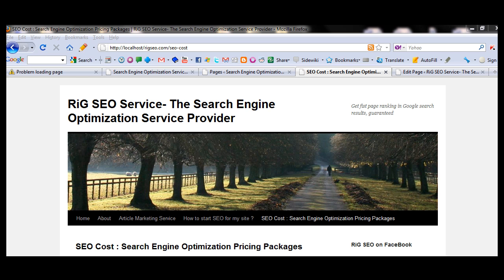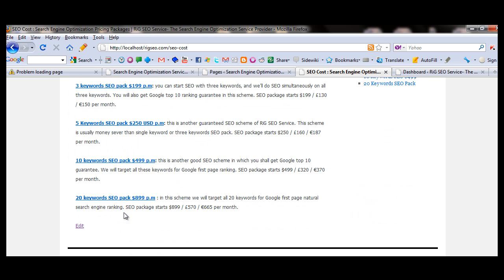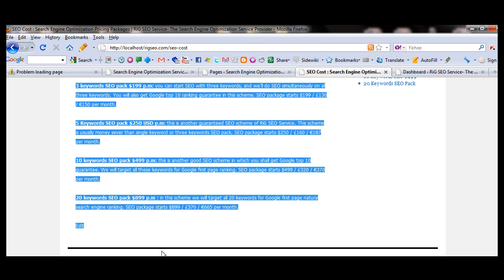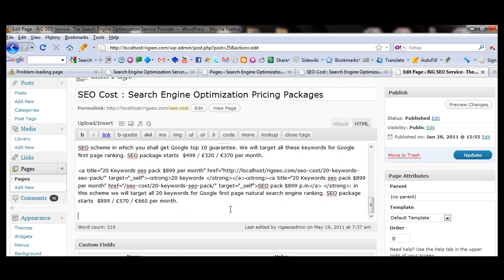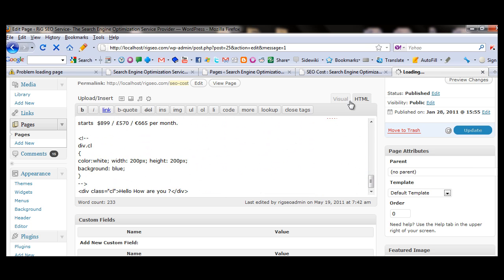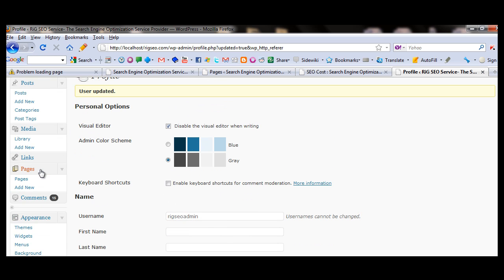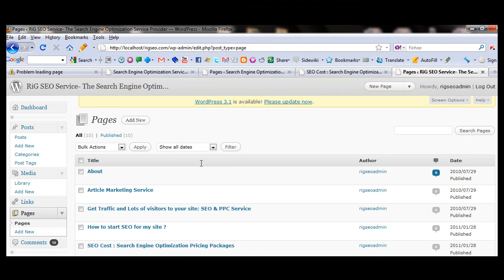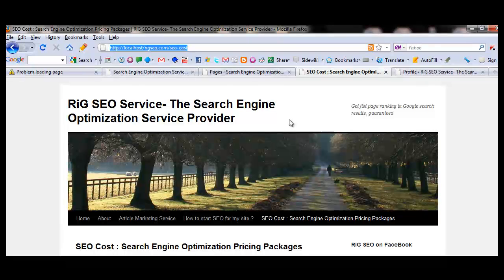Wordpress 3.1.2 - How to add CSS styles and DIV in Wordpress Blog Post or Wordpress pages by Editor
In this tutorial we have shown how you can put Stylesheet Codes or CSS codes directly inside any POST or PAGE in WordPress package. If you want to put custom CSS or DIV in a wordpress content or wordpress blog post then without adding stylesheet code in CSS files you can add styles directly in Wordpress posts or blogs.